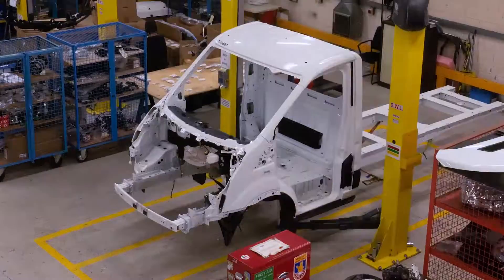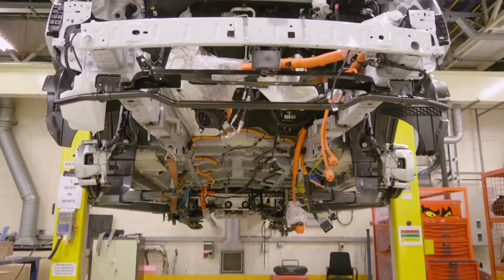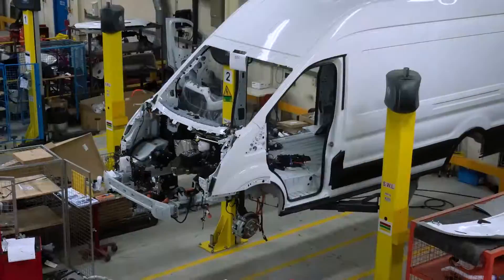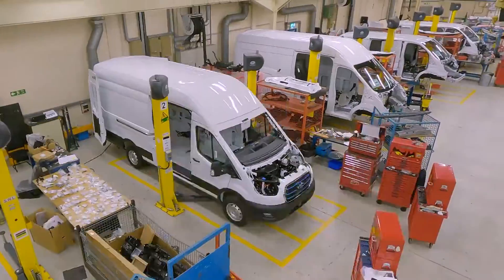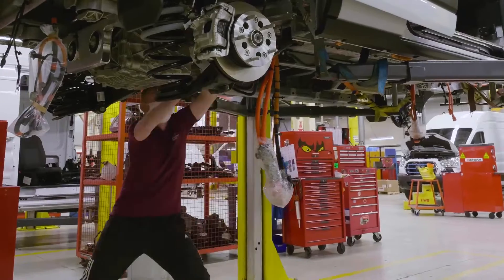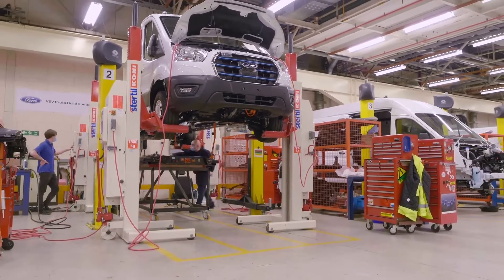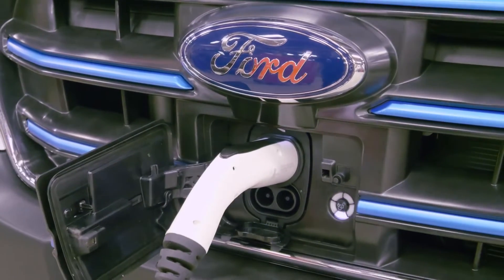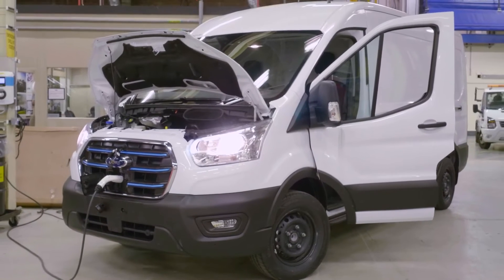FORD E TRANSIT TIME LAPSE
Με το e-Transit η Ford μπαίνει στην εποχή των ηλεκτρικών ελαφρών επαγγελματικών